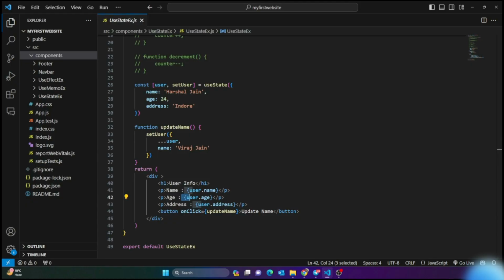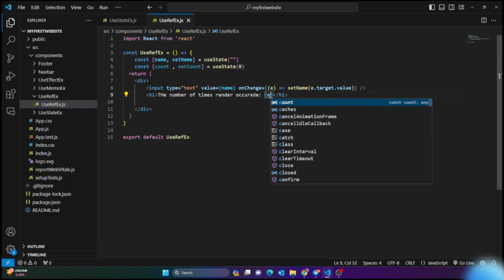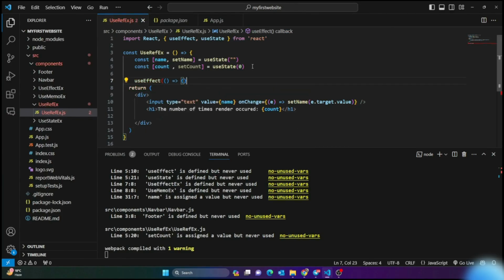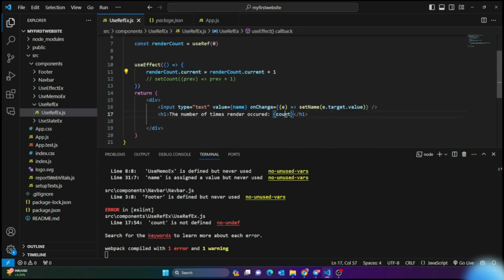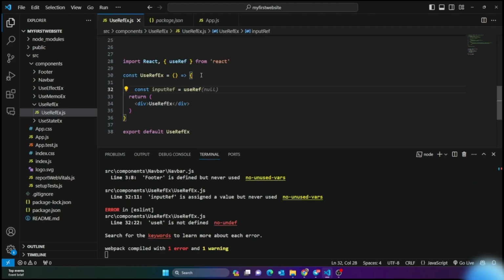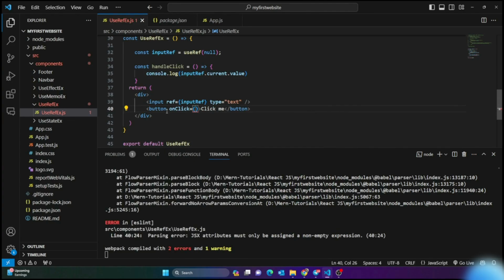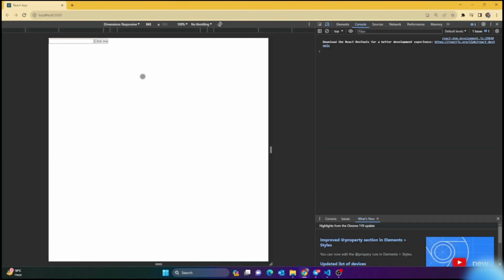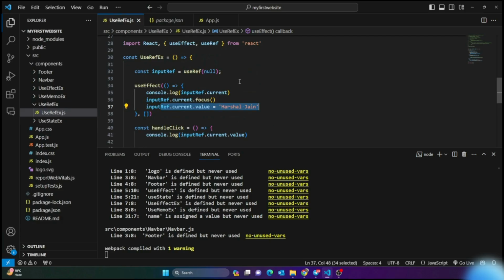React useRef: Your Shortcut to DOM Access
In React.js, the useRef Hook is a built-in Hook that allows you to create a mutable reference that persists across component renders — without causing re-renders when it changes

What is useRef?
useRef is a React Hook that returns a ref object with a .current property.

React creates a persistent object like { current: null }.
This object stays the same between re-renders.
You can update inputRef.current to point to any value (e.g., a DOM node, a number, etc.)